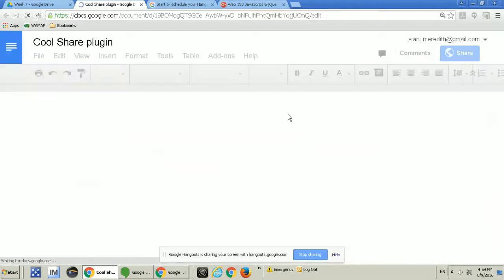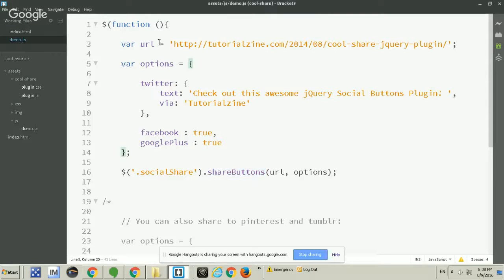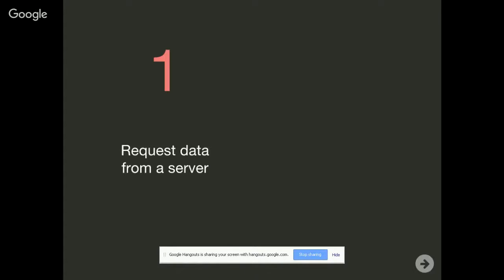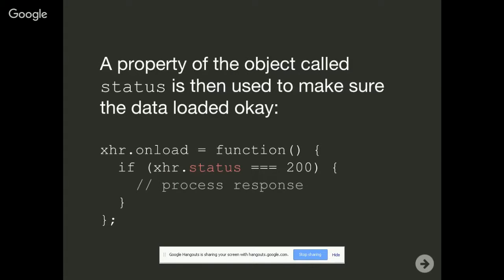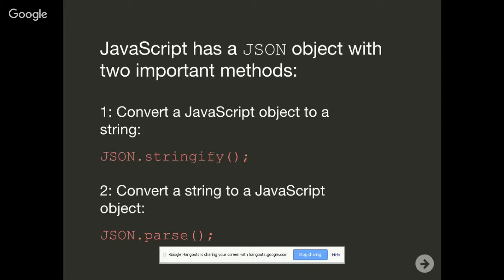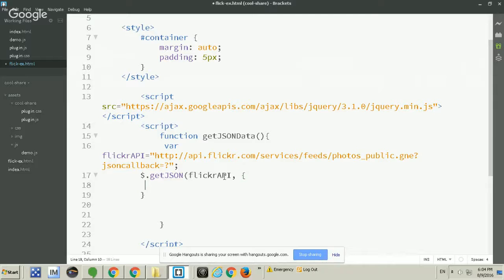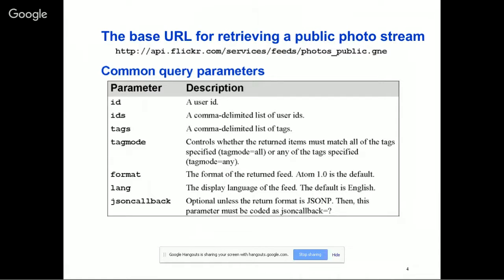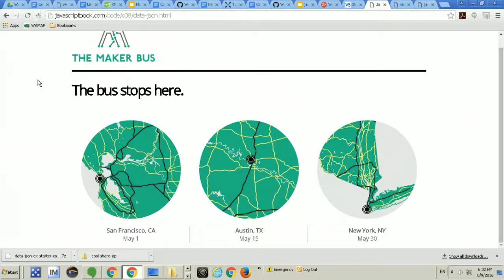Web 150 JavaScript & jQuery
AJAX and JSON